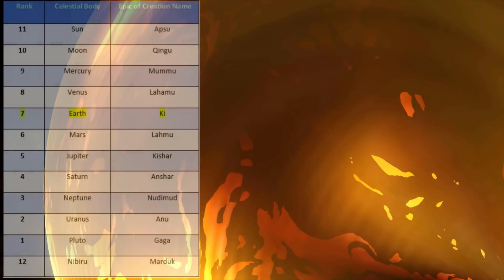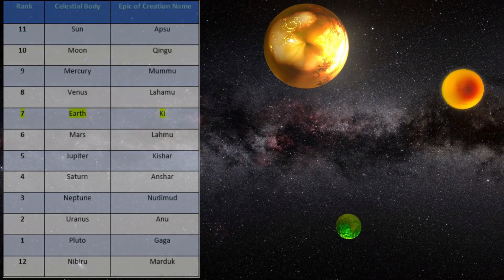Anunnaki Genesis: The Enuma Elish with Gerald Clark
This is an excerpt taken from my second book "The 7th Planet Mercury Rising" chapter 2.

The underwater submarine model was created by Gerald Clark as I could not find one online.  The planetary animations were created for the "Final Theory" and 7-Episode Gravity Series on my premier channel.  Enjoy

Music by Steven O'Brien Epic Majestic Orchestra #2 with link in the video credits.